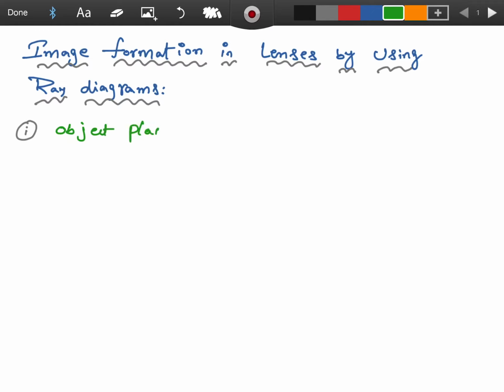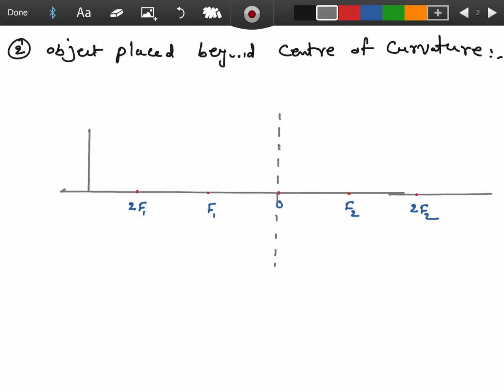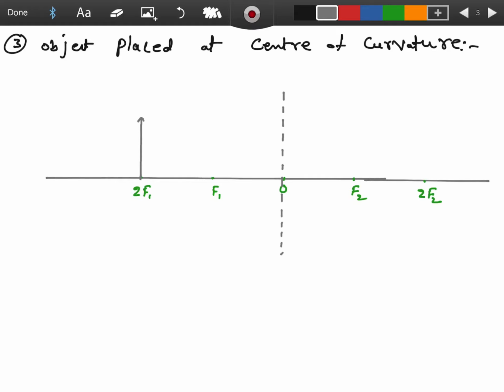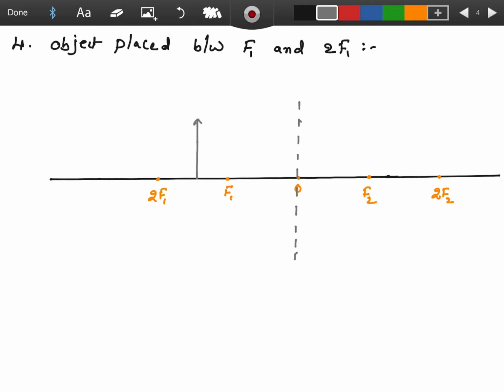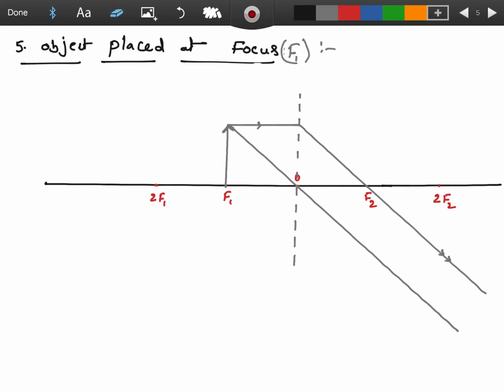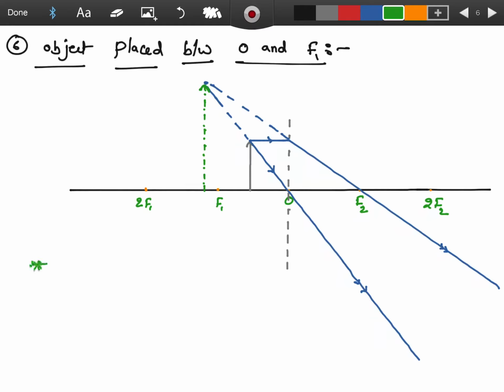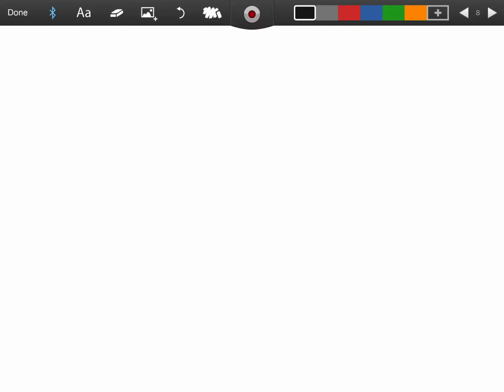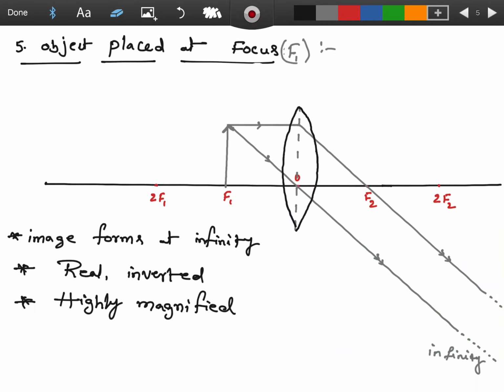Image formation by convex and concave lenses